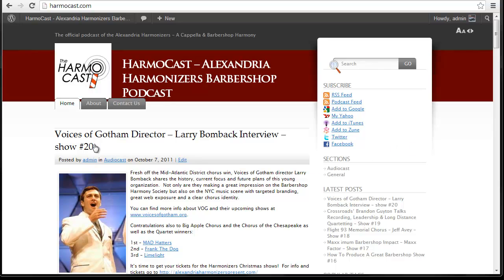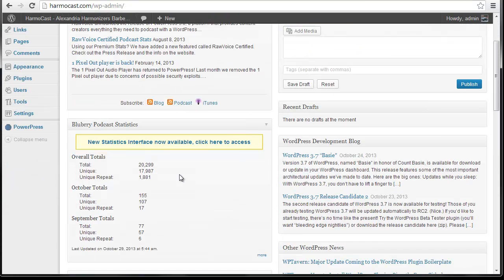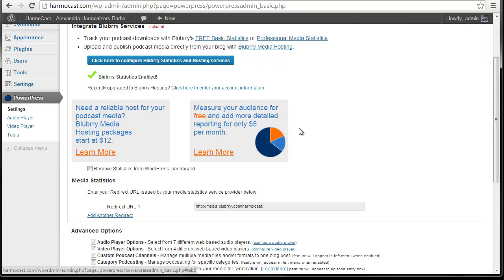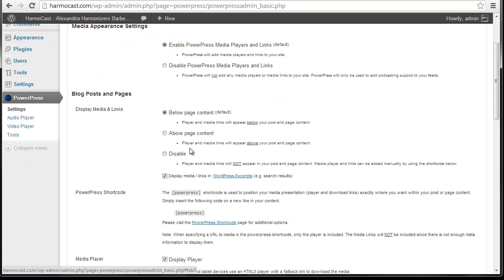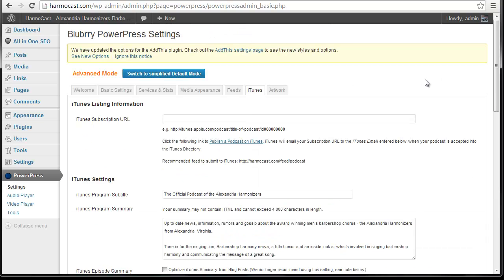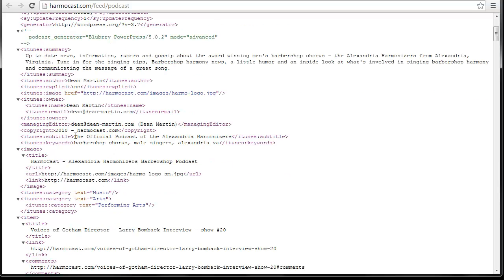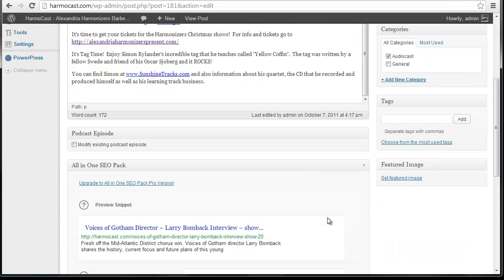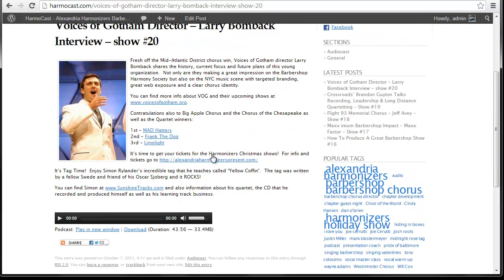Become A Niche Rock Star! - Wordpress & Podcast Feed Overview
An overview of how to set up your wordpress site and podcasting plugin to get your feed ready to submit to itunes.